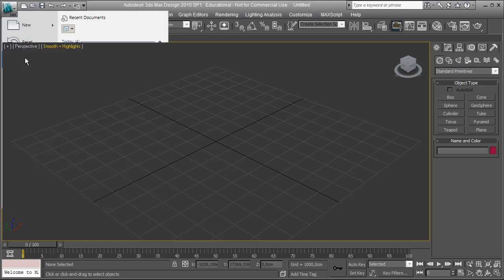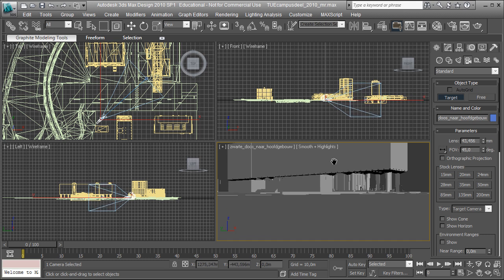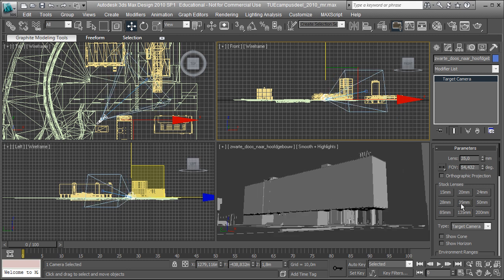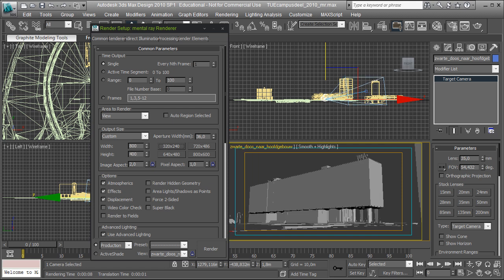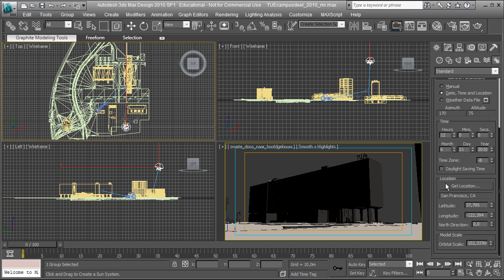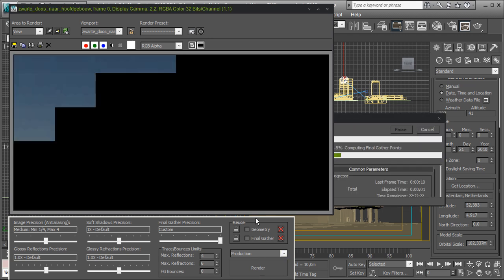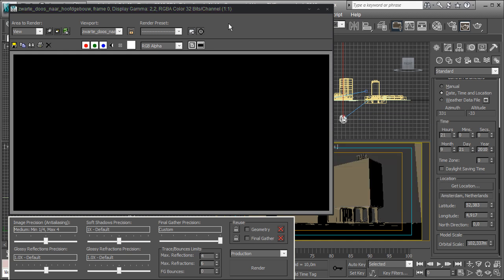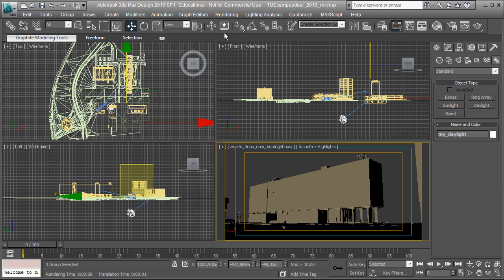Daylighting System in 3Ds Max 2010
Tutorial for the use of the daylight system with Mental Ray in 3ds Max 2010. Part of the bachelor course "Ontwerpen en Presenteren met ICT" lectured at the EIndhoven University of technology